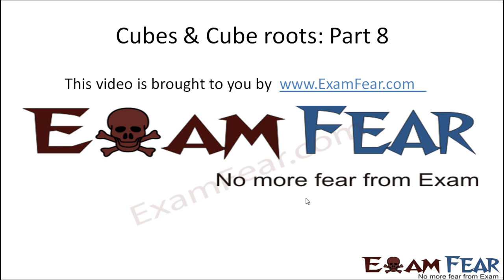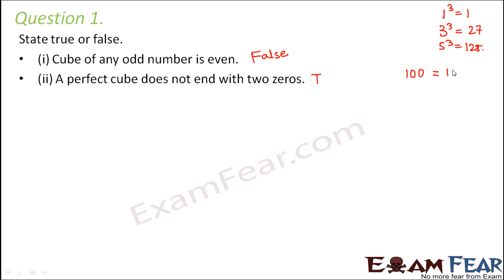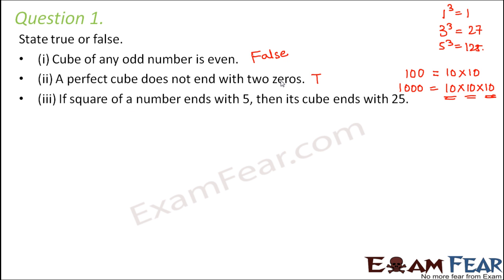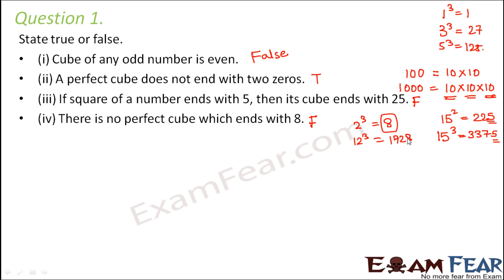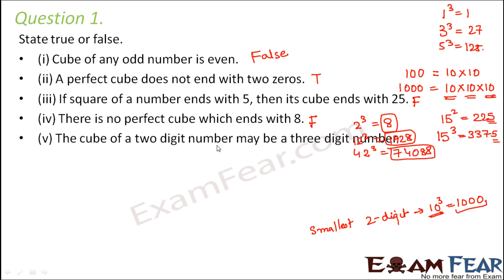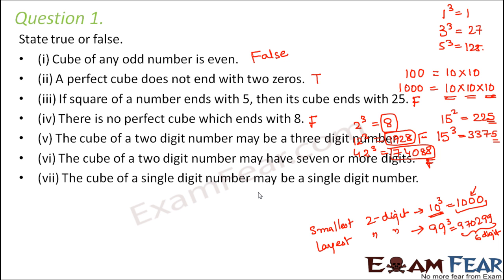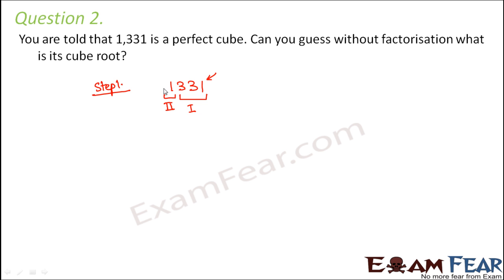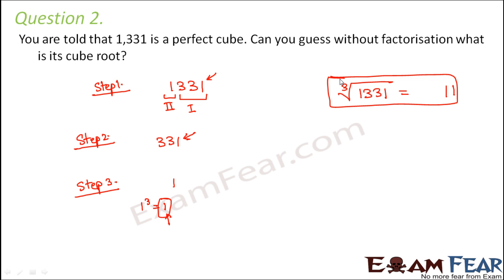Maths Cube and Cube Roots part 8 (Questions : Cube Root) CBSE Class 8 Mathematics VIII